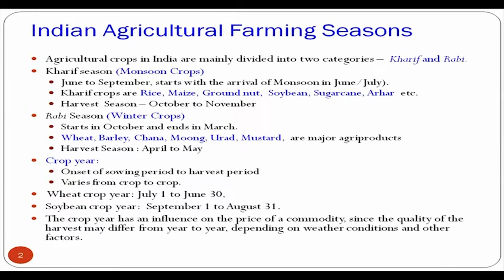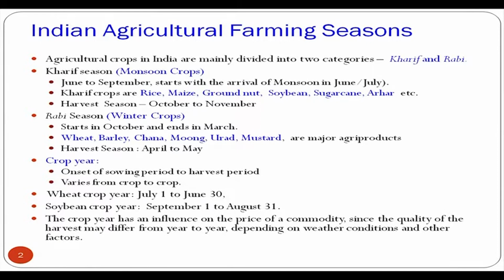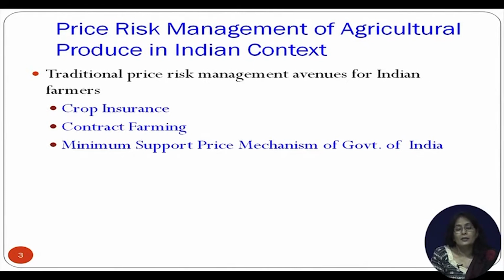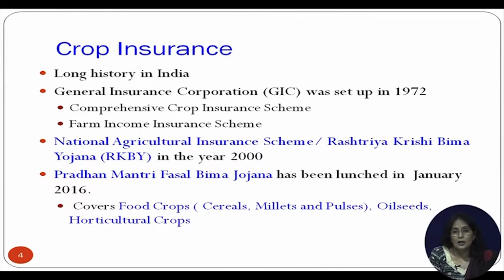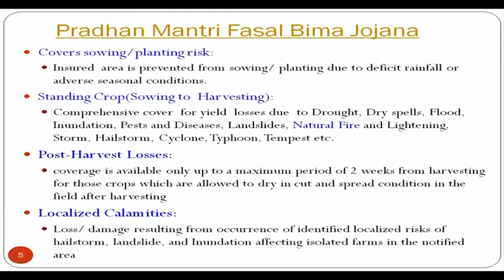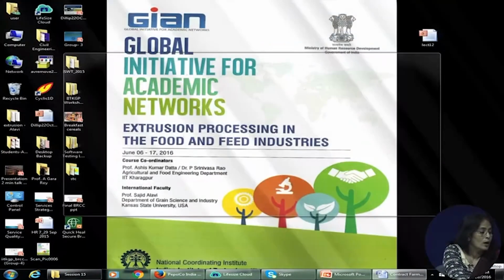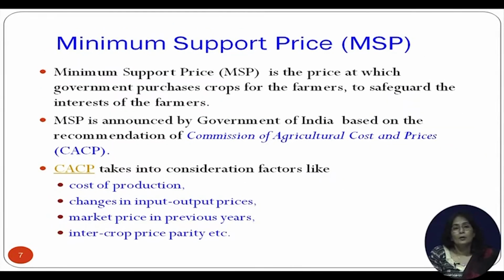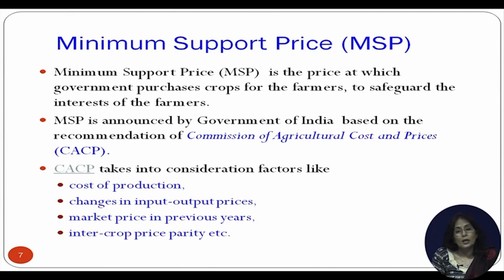Commodity Derivatives and Risk Management